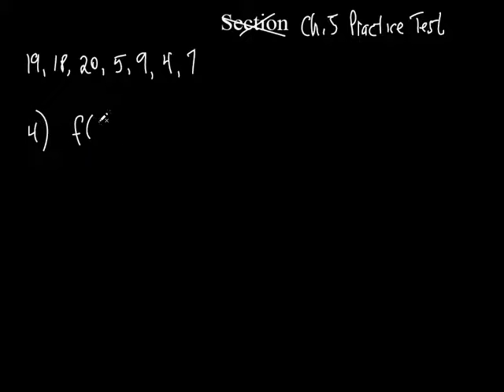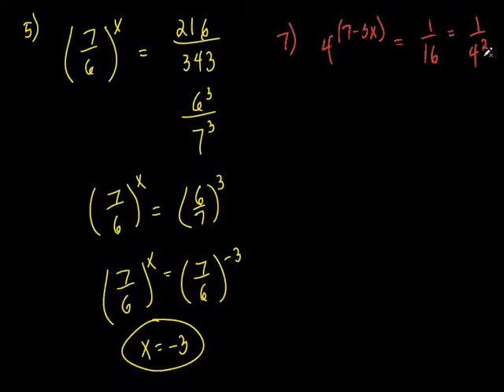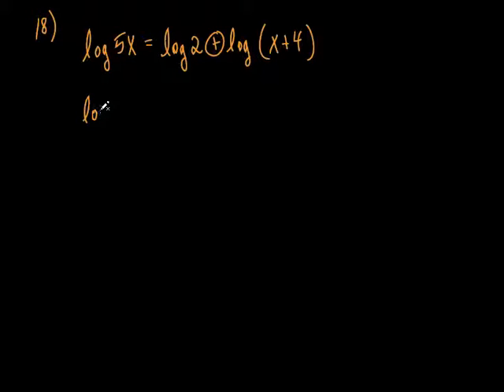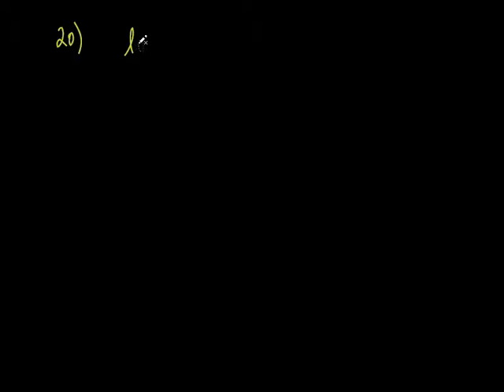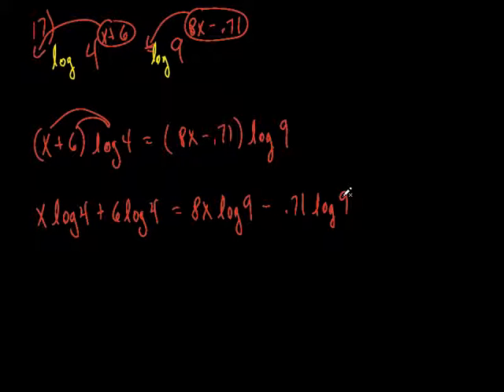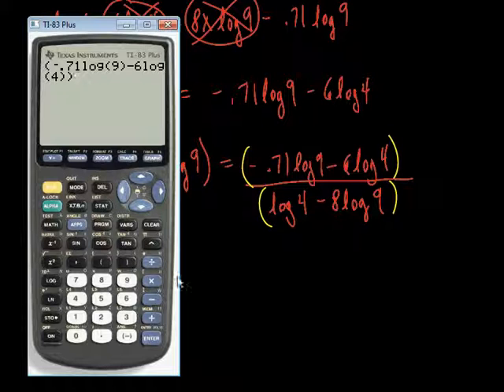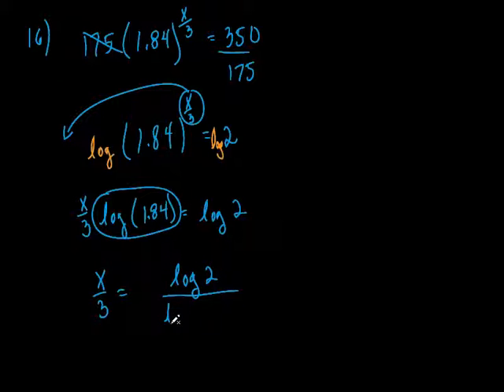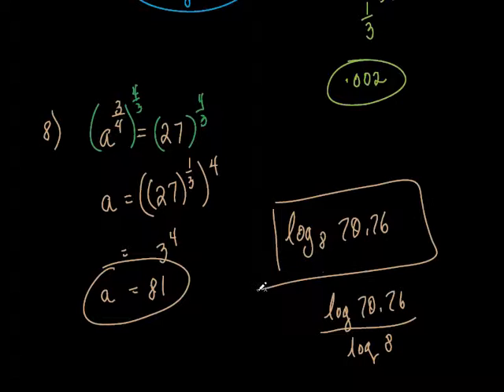1 Sec 5 5 Practice Test